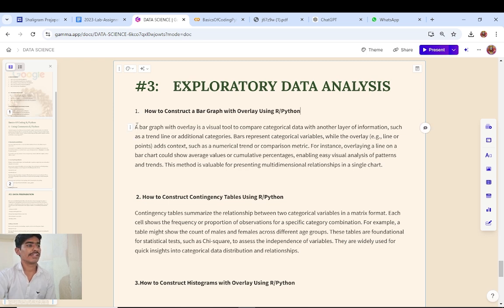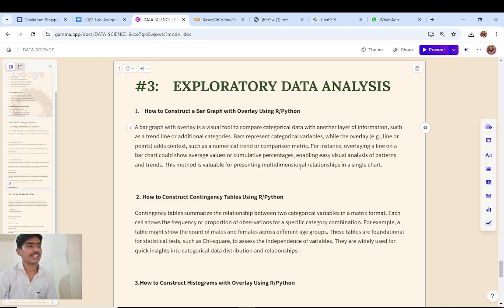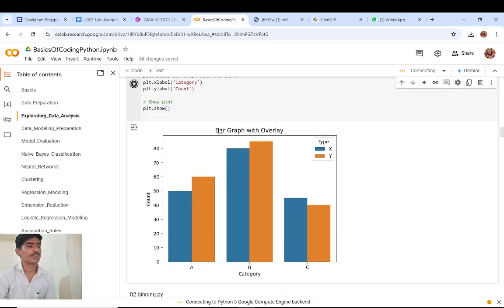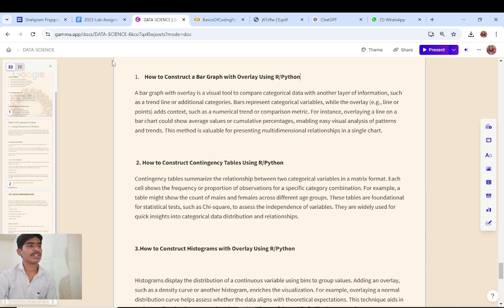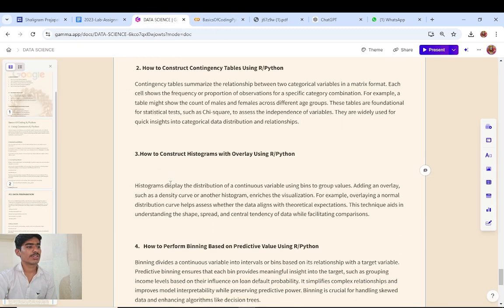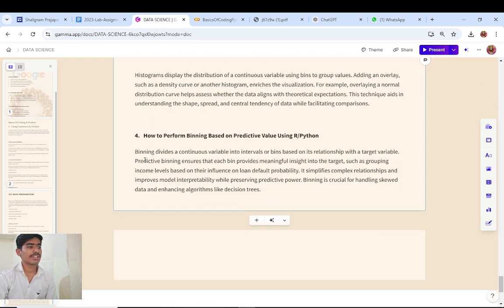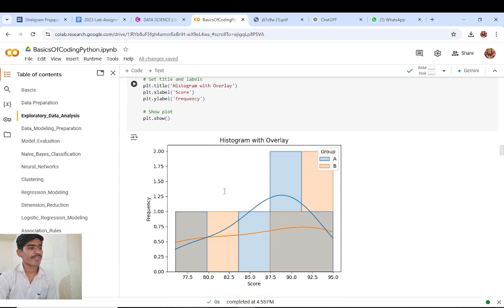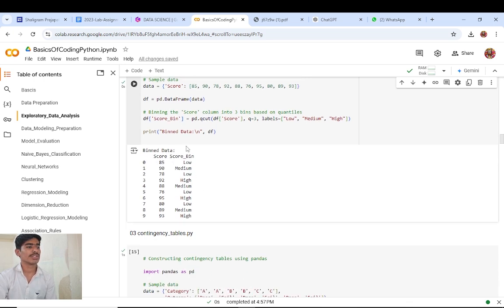Exploratory Data Analysis....#3